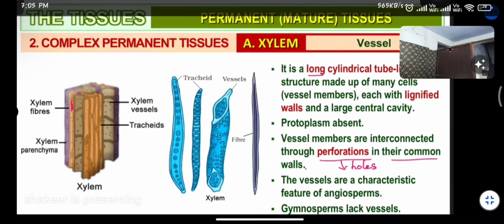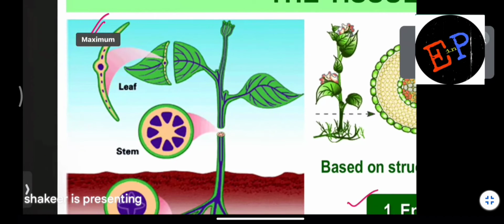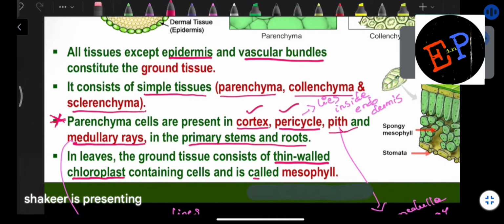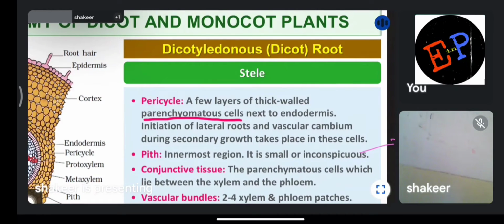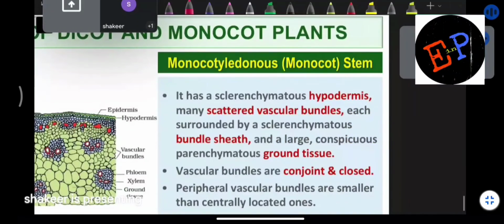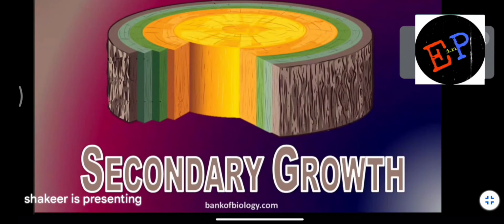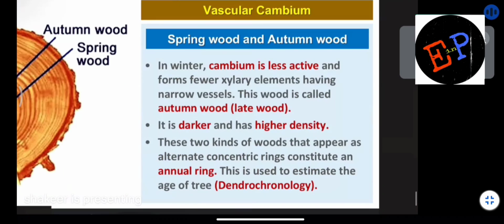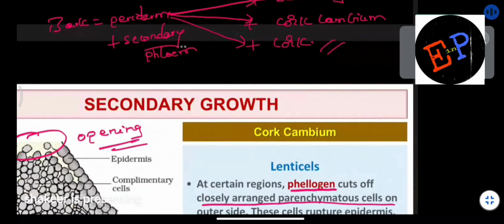ANATOMY OF FLOWERING PLANTS--FINAL PART//NEET SERIES..